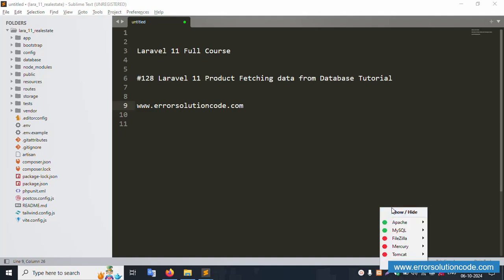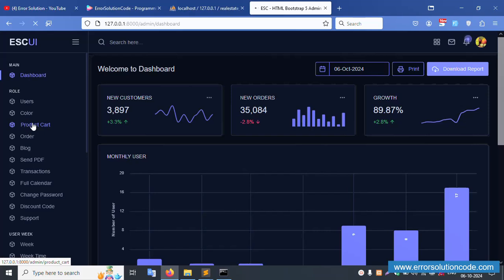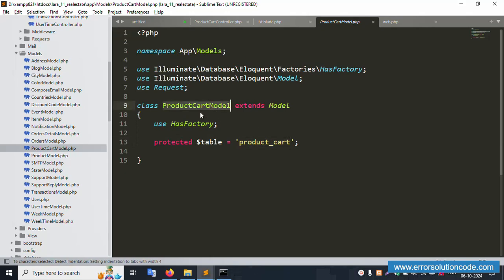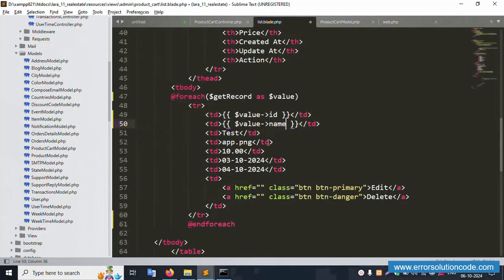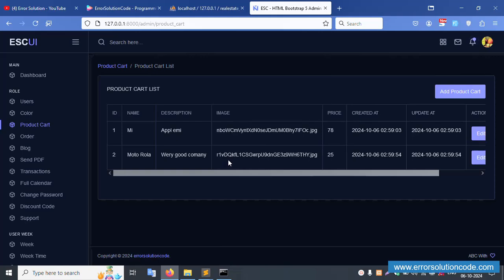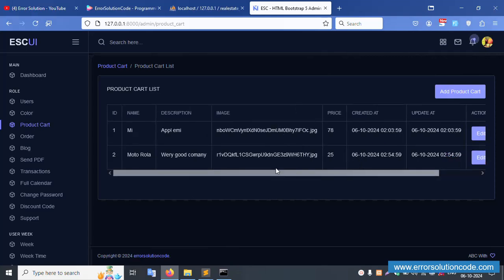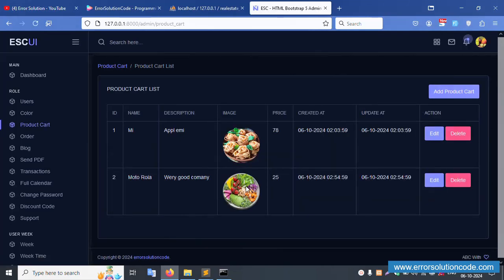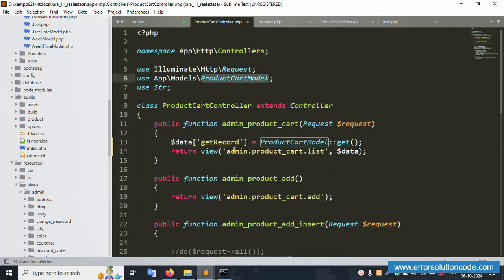Laravel 11 Full Course | #128 Laravel 11 Product Fetching data from Database Tutorial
Laravel 11 Full Course | Laravel 11 Product Fetching data from Database Tutorial

Laravel 11 Product Fetching data from Database Tutorial